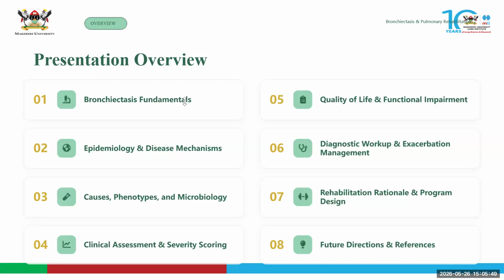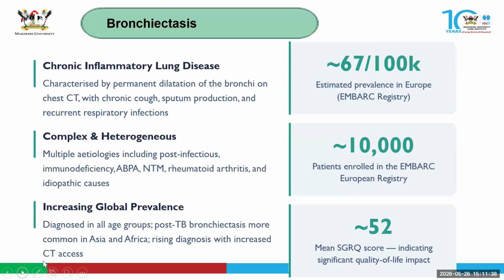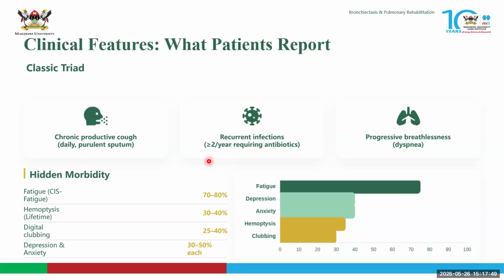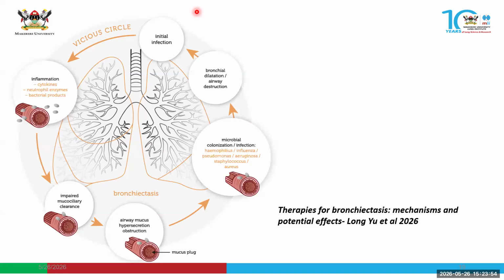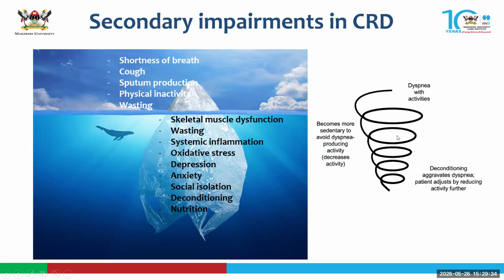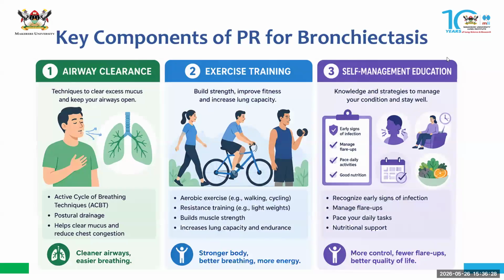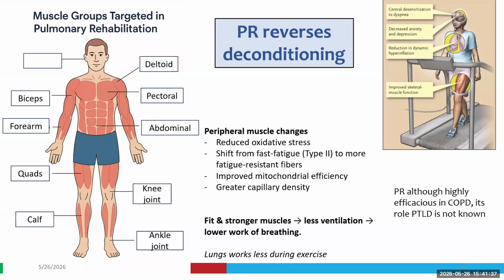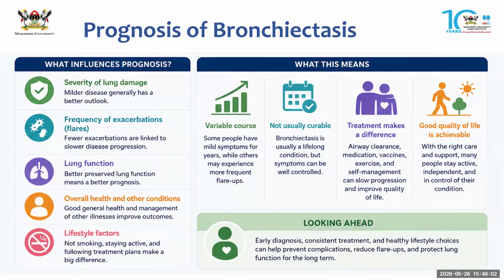The Impact of Pulmonary Rehabilitation in Enhancing Quality of Life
Experts explored the diagnosis, management, and rehabilitation of bronchiectasis, a chronic and irreversible lung condition that remains underrecognized in many African settings.

Dr. Adrian Mwota provided a comprehensive overview of bronchiectasis, covering its causes, phenotypes, microbiology, clinical presentation, and diagnostic approaches. He highlighted the challenges of underdiagnosis and the need for increased awareness and access to diagnostic tools to improve patient outcomes.

Dr. Winceslaus Katagira discussed the critical role of pulmonary rehabilitation in bronchiectasis management. He explained how the condition often leads to physical deconditioning and outlined the components of effective rehabilitation programs, including exercise training, patient education, nutritional support, and multidisciplinary care.

The interactive discussion addressed key audience questions on vaccine availability, nutrition during rehabilitation, cardiovascular assessments, and the current state of pulmonary rehabilitation services in Uganda. The session emphasized the importance of early diagnosis, comprehensive care, and strengthening rehabilitation programs to improve the quality of life of people living with bronchiectasis.

Watch the full session to learn more about the latest